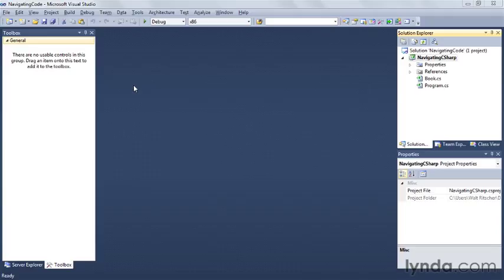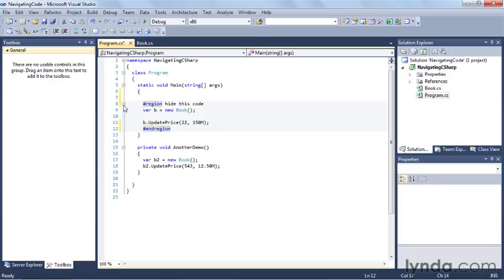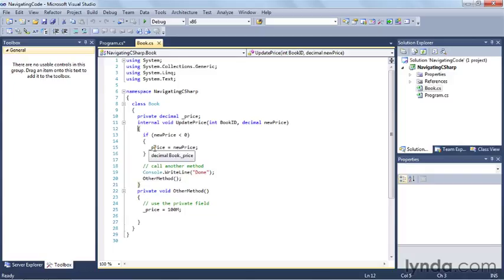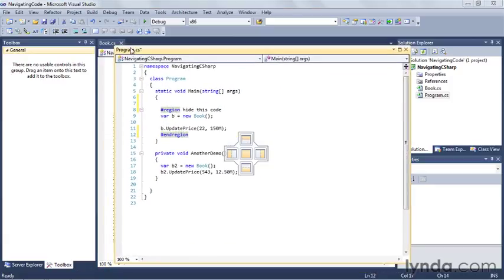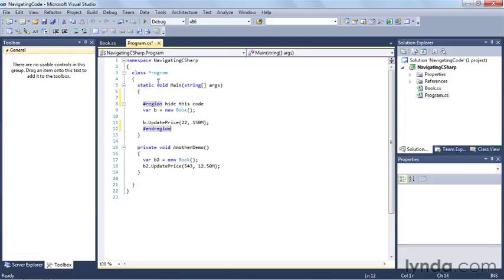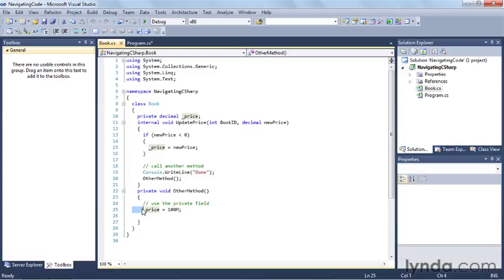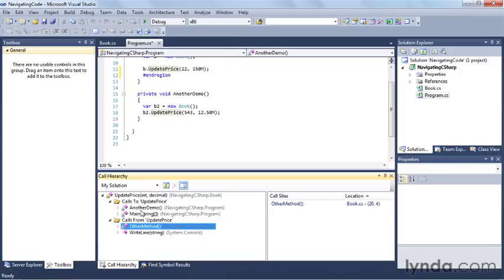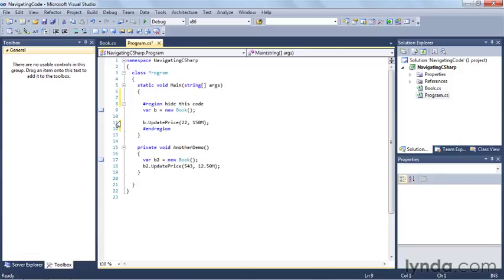0502 Navigating your code